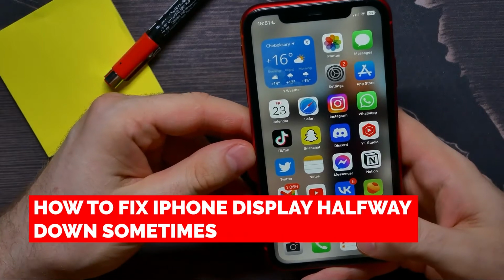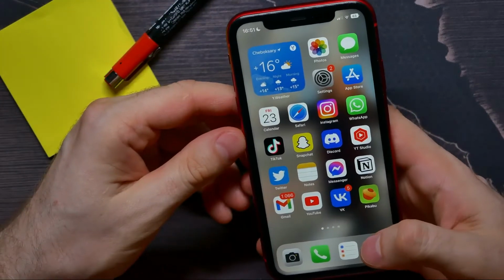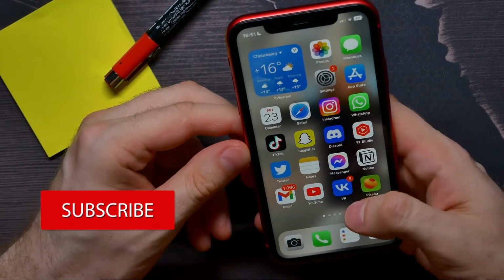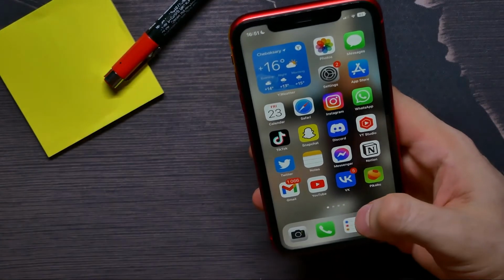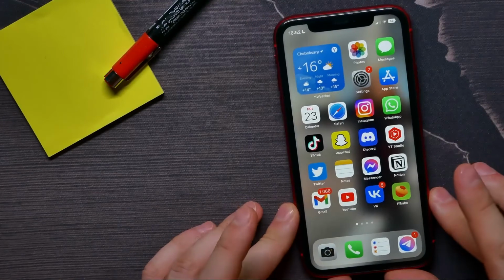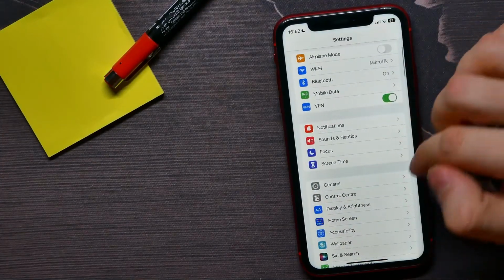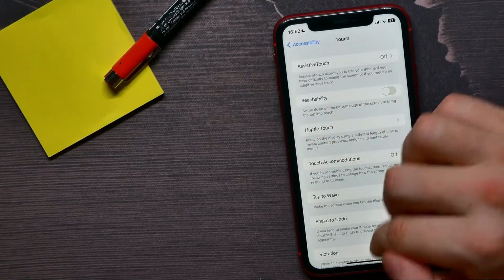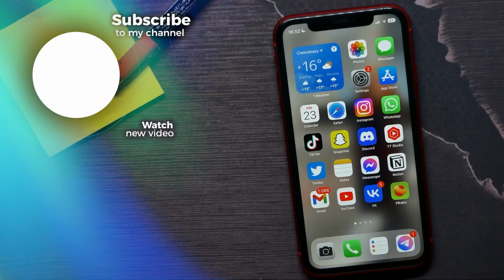How to Fix iPhone Display Halfway Down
In this video i show simple way How to Fix iPhone Display Halfway Down